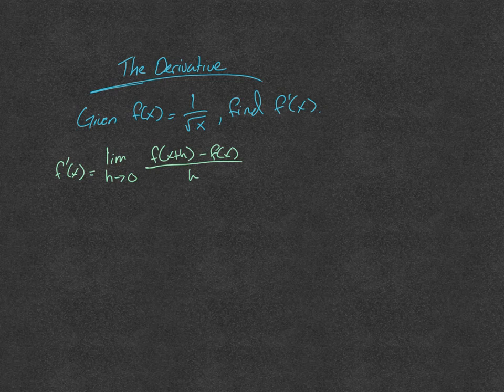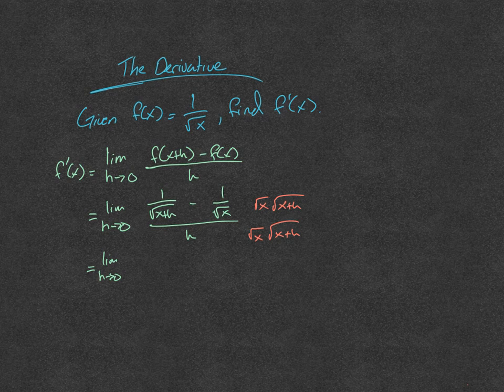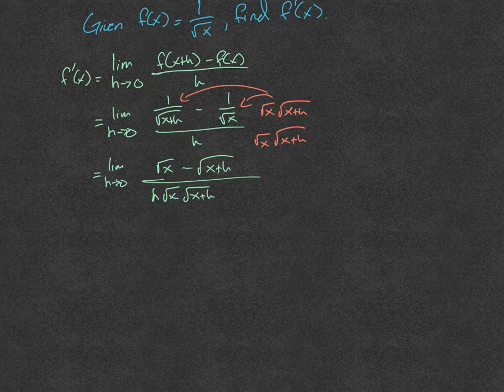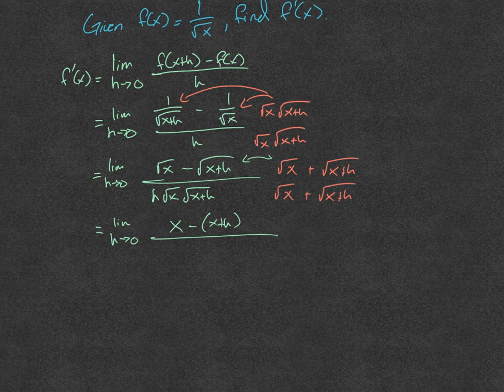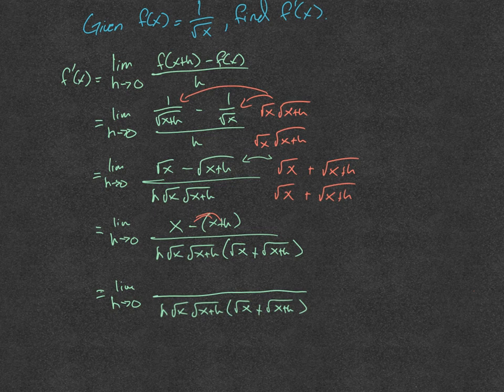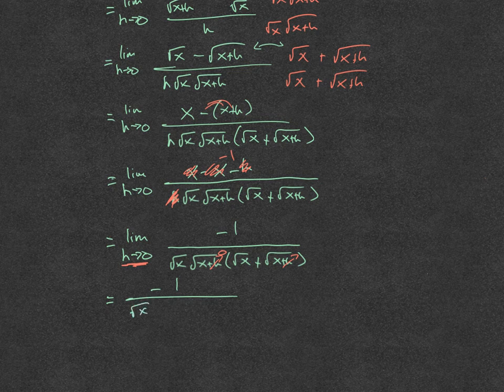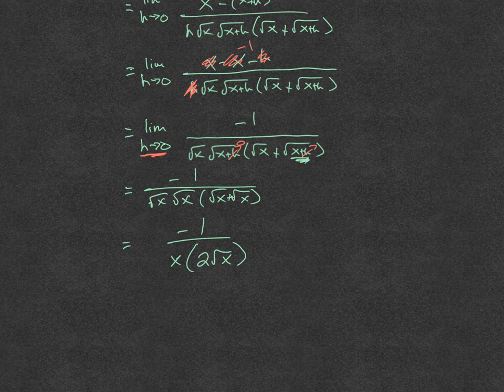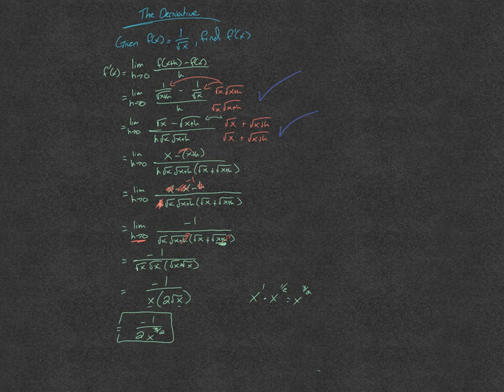Limit Definition of Derivative with Radical Rational